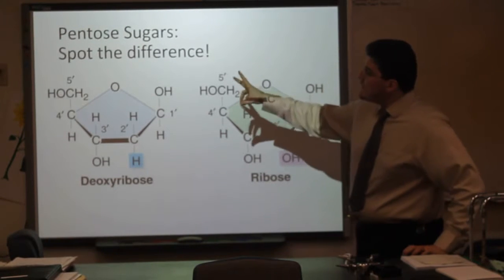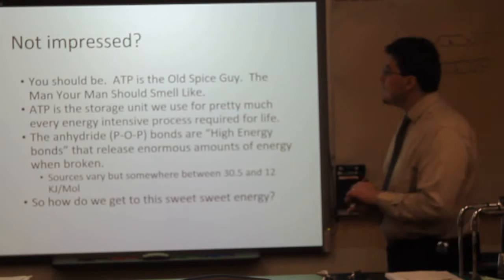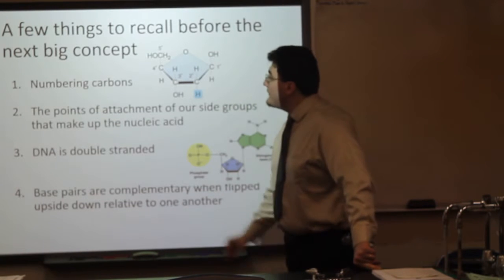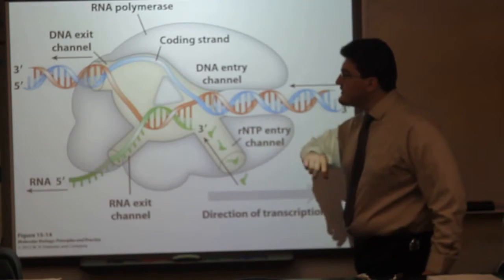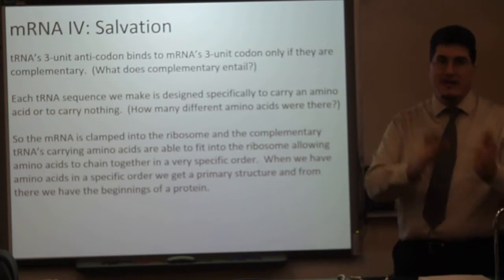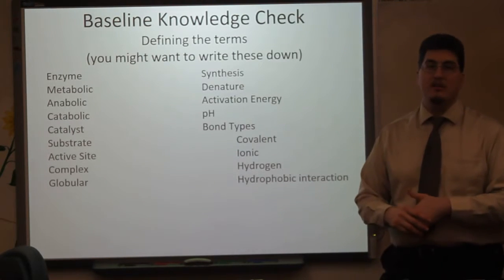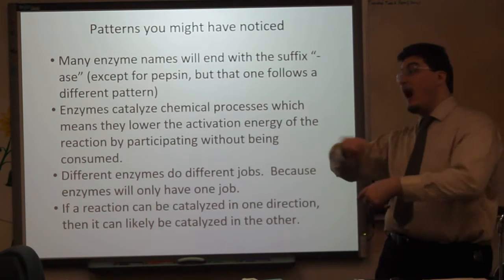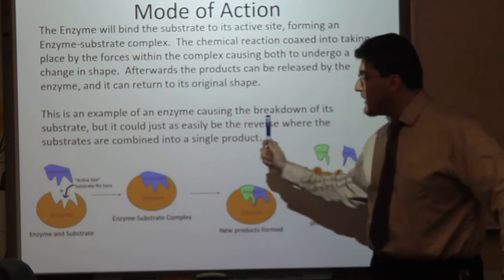Unit 1 Rough Cut part C 2016-2017